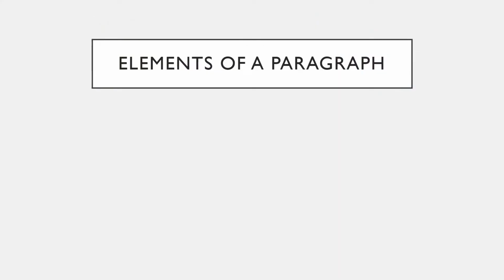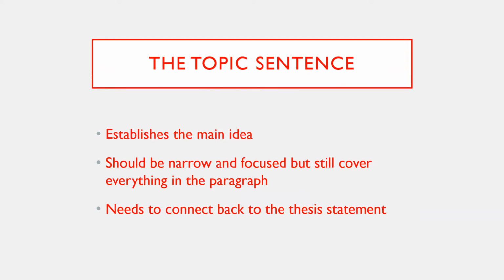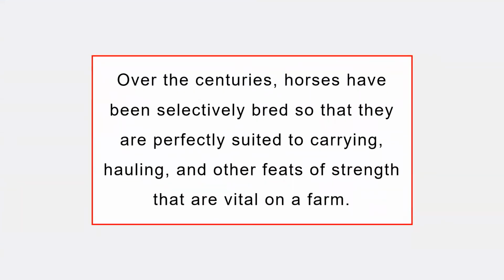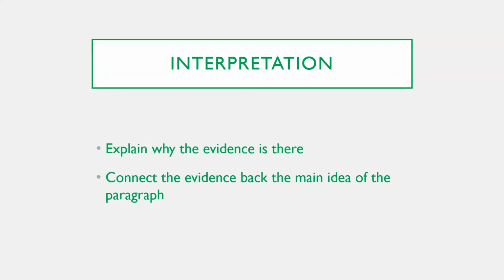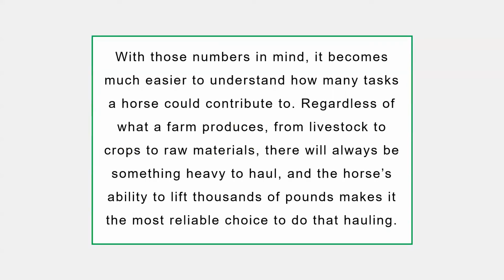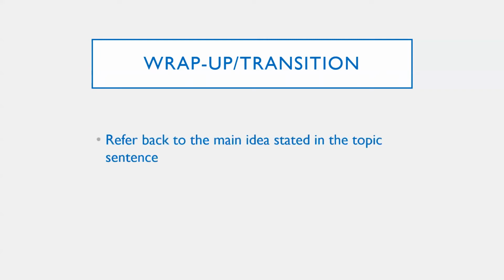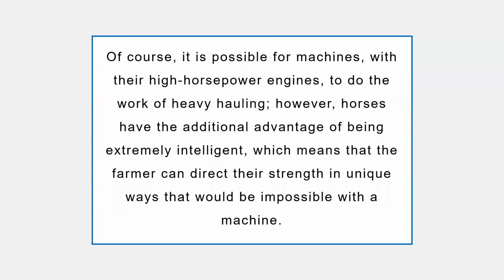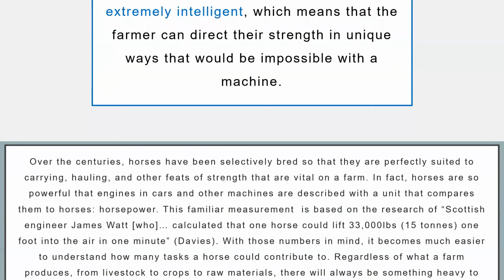Paragraph Structure - Tips from the FSW Writing Center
For more information on the FSW Writing Center, visit our